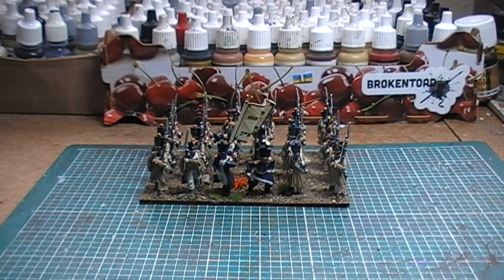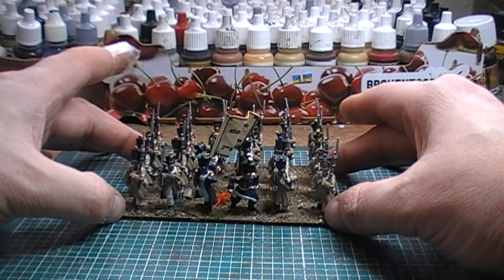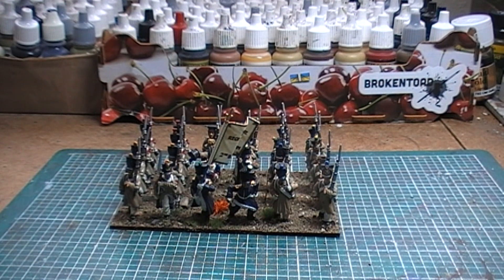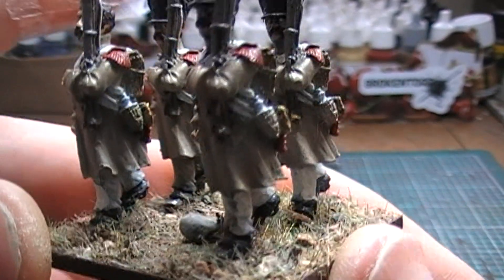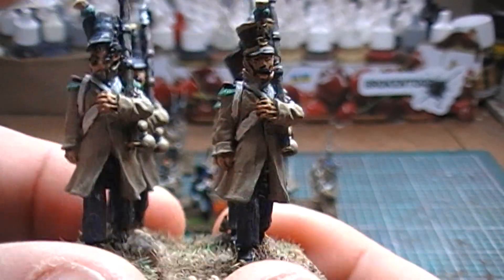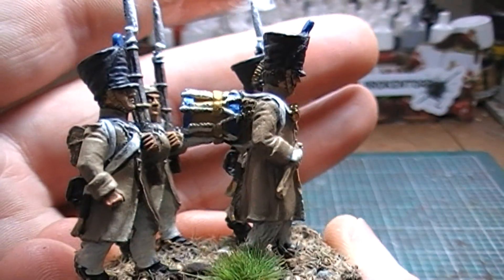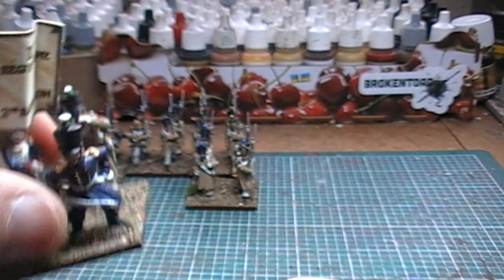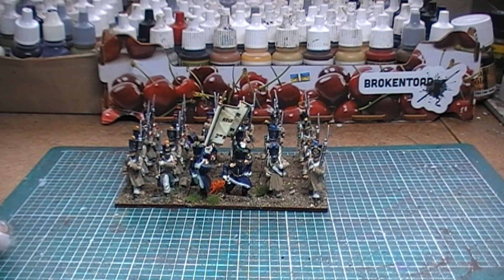Black Powder Update/ 2nd Battalion of the 12th Regiment de Ligne.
I have actually finished my 1st Regiment of the 11th the last Division of 3rd Corps. Moslty Front Rank with some added swaps for missing figures Calpe and Perry filled the gaps.